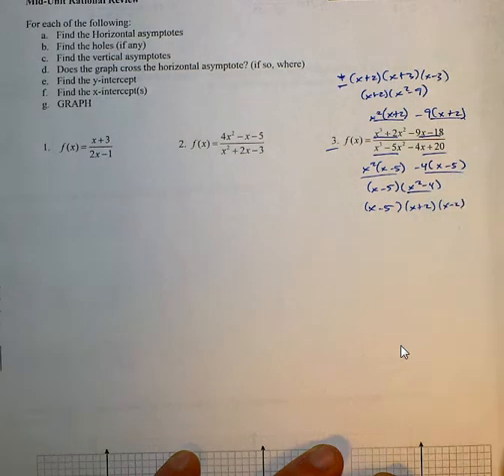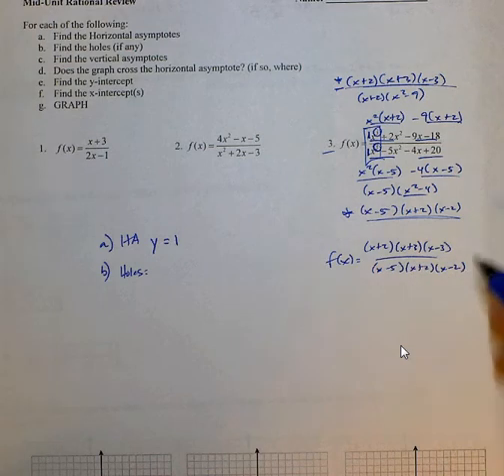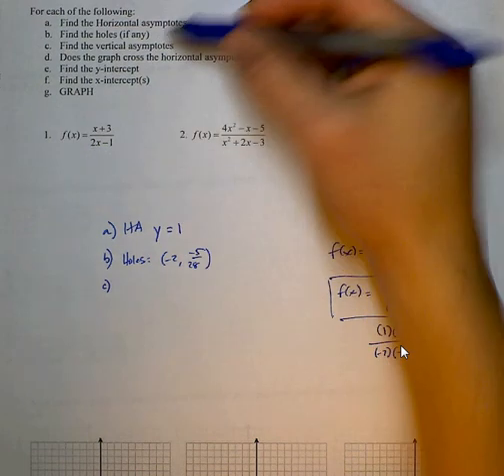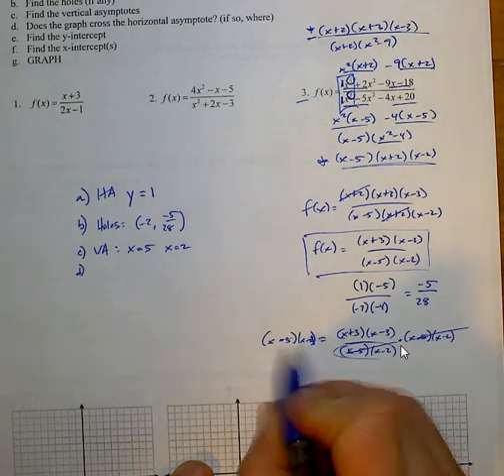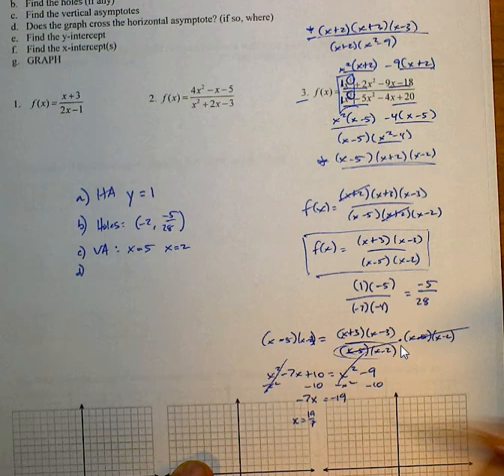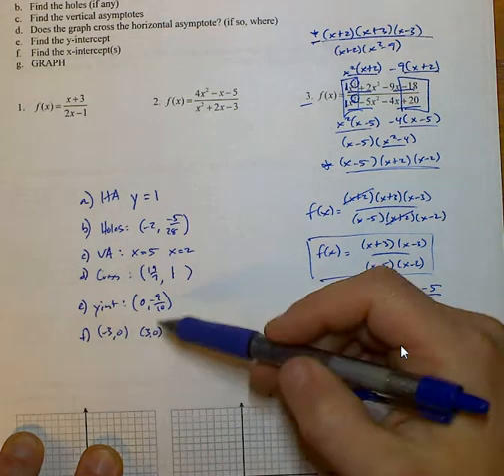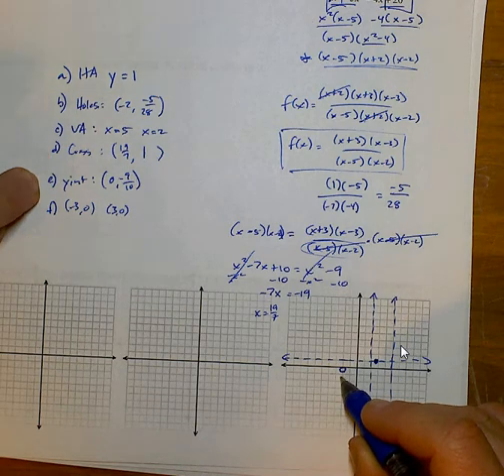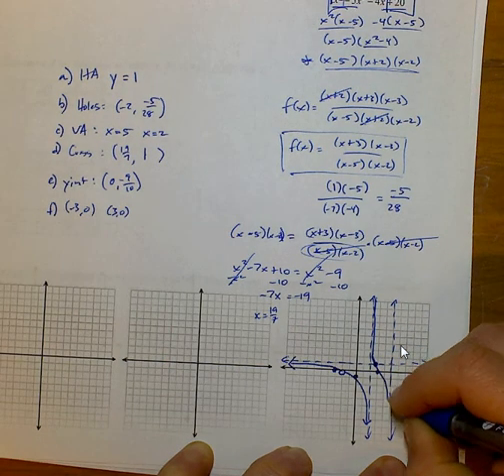Graph Rational Function MID #3